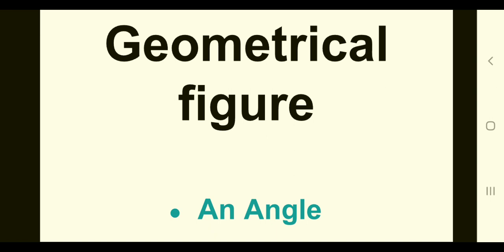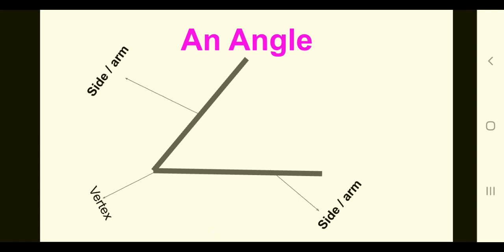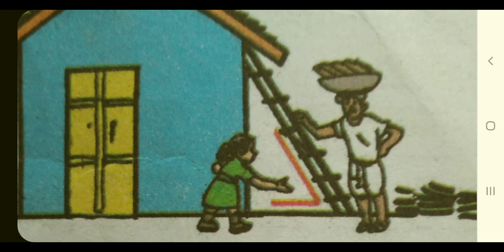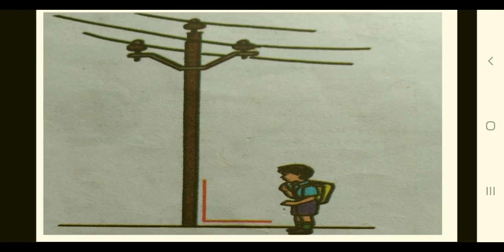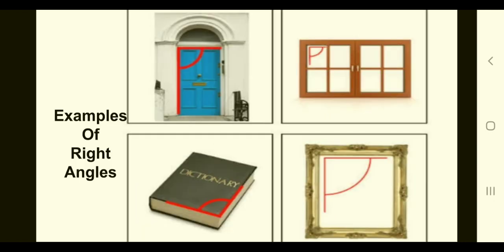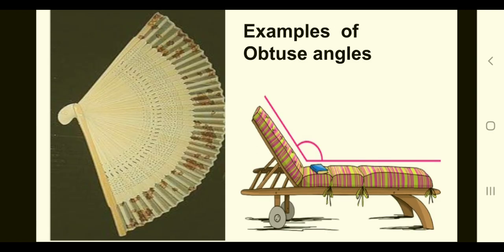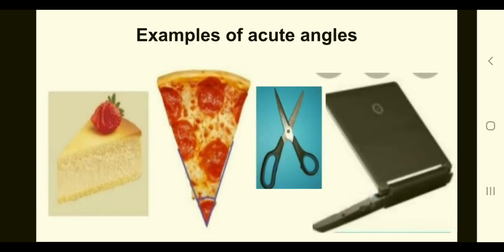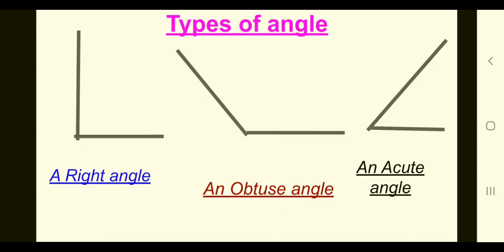1.Geometrical figures /Std:4th/English medium/Explanation of types of angle.....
Maharashtra

Mathematics Standard Four

Part One / Lesson no.1 /Geometrical figures...
Explanation of types of angles

By Mrs. Prerana Bhosale